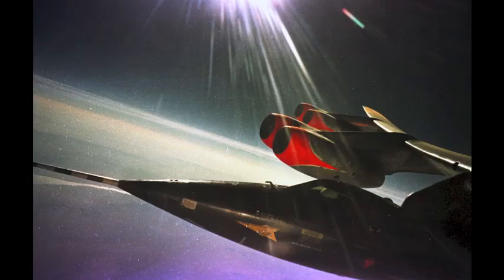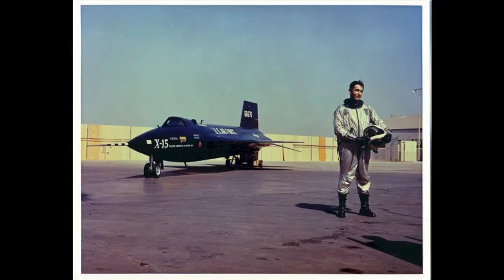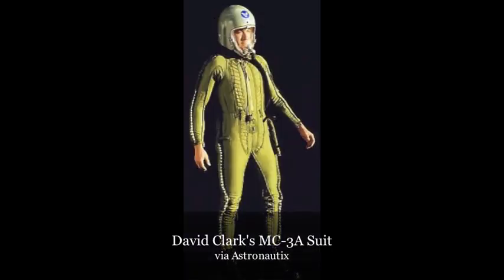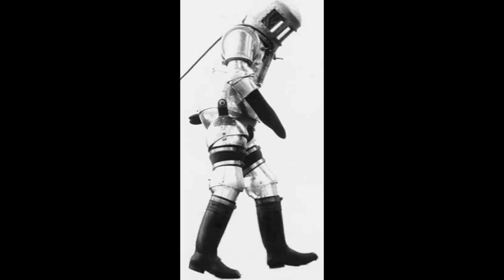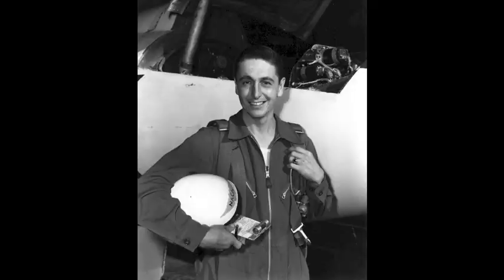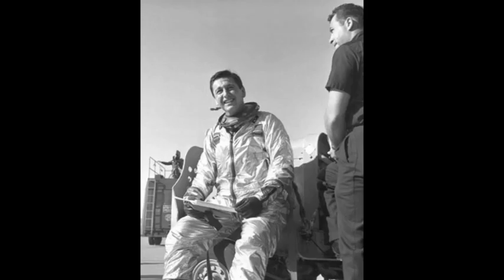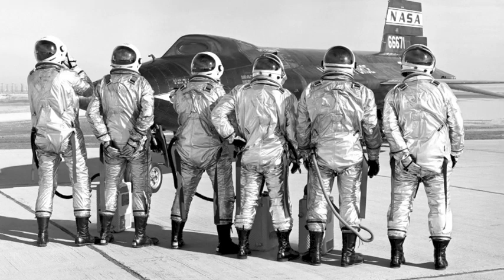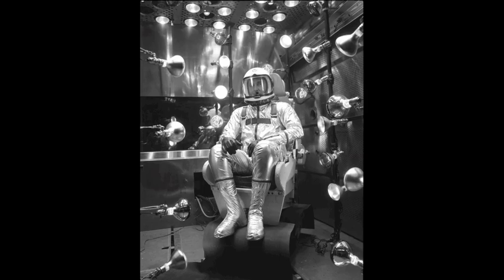The X-15 Pressure Suit; or, Style in Near Space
Designed by the David Clark company, the X-15 suits were designed to look as futuristic as the aircraft.

All images from NASA unless noted otherwise. Song: You Ought to See Sally on Sunday by Al Bowlly.